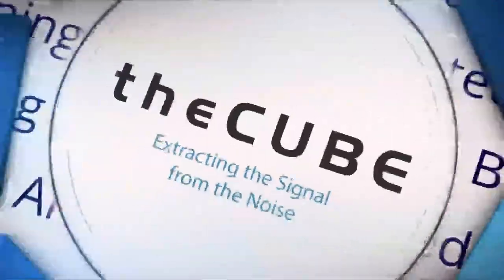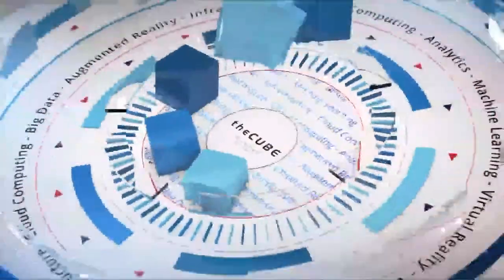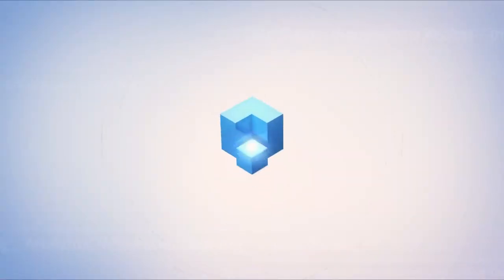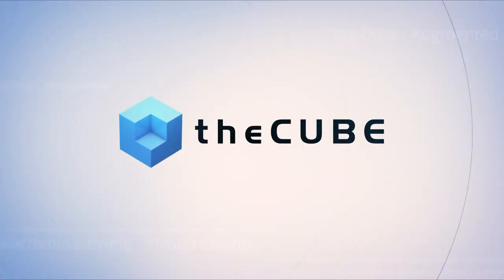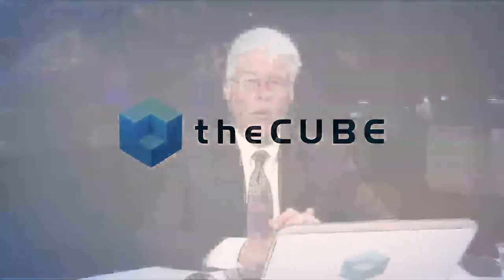Jason Brown & Narasimha Krishnakumar | Dell EMC World 2017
Jason Brown, Consultant Product Marketing Manager at Dell EMC & Narasimha Krishnakumar, Director, Product Managment at VMware sit down with theCUBE at Dell EMC World 2017 in Las Vegas, Nevada